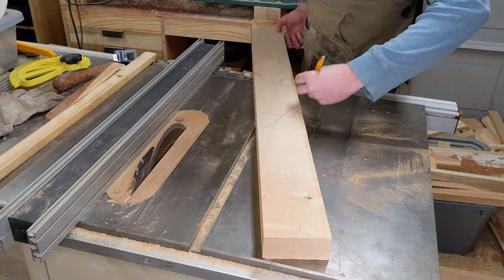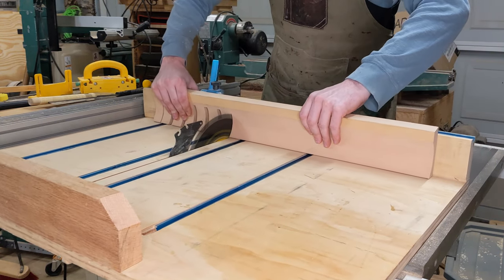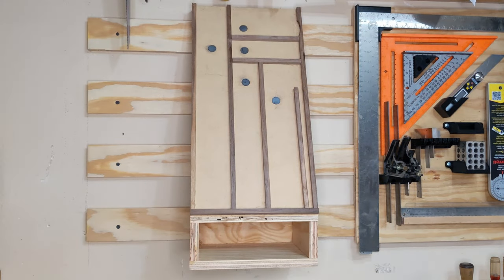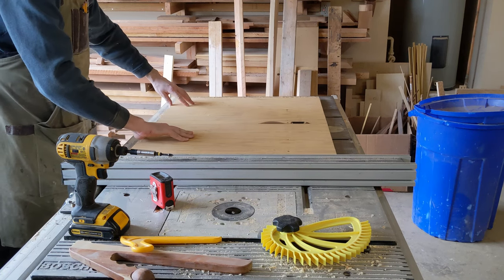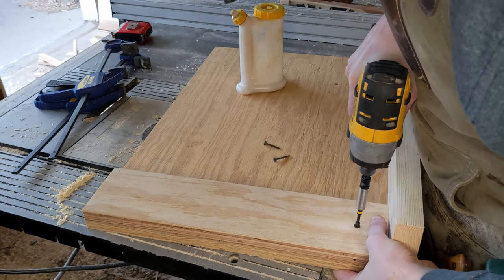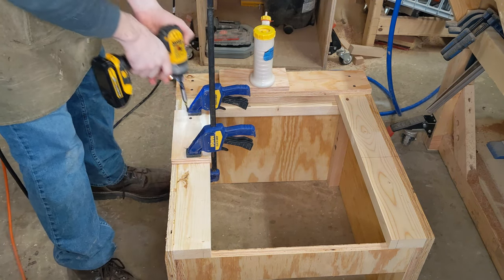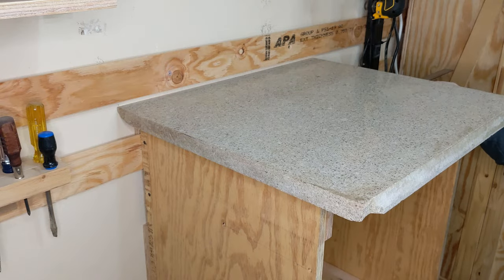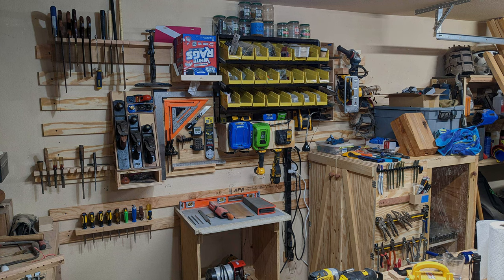A French Cleat Wall and Quelling the StoRAGE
Storage density go up.

I've been using French Cleats to hold different racks up in my garage since the beginning, but there was no general structure and I could have gotten the same result simply screwing each rack directly into the wall.

So my goal was to fix that, after removing an old worn out table, I've put a large and ordered French cleat wall in it's place.  I've include a short list of examples for the unlimited amount of compatible storage one can create.

Projects:
00:00 Intro
00:36 The Wall
01:15 Battery Box
02:29 Squares and Angle Finders rack
03:33 Handsaw Rack
05:06 Hand Plane Rack
08:48 "Wet" Workstation
10:53 Outro